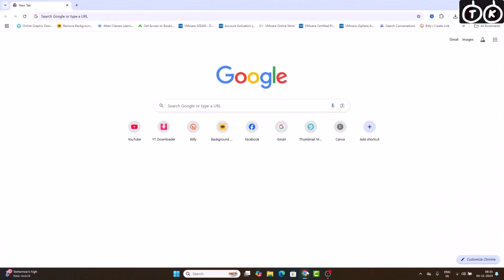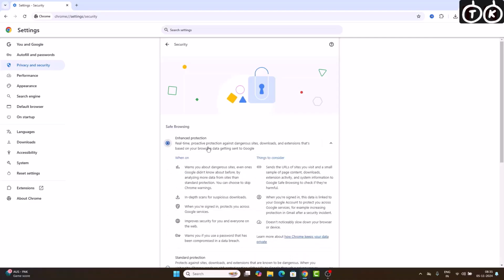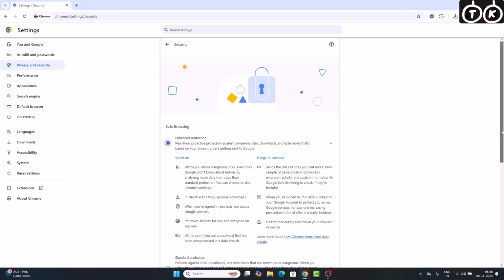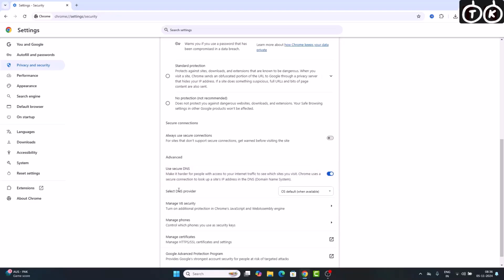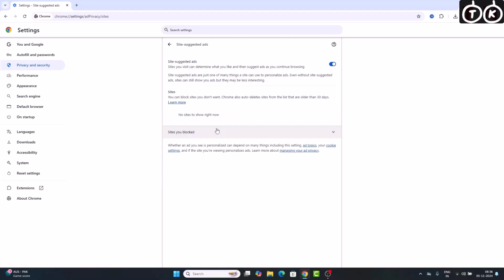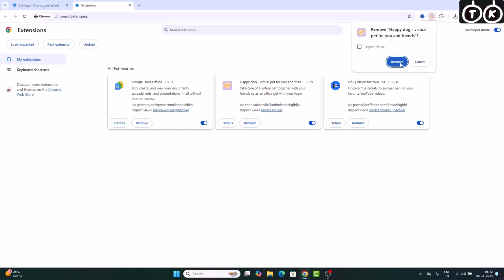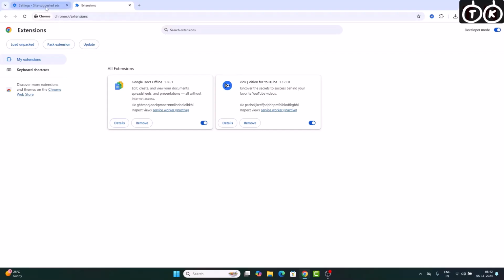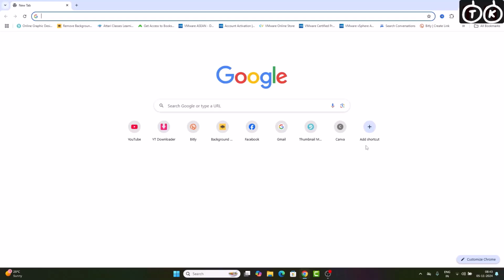Secure Google Chrome in Just 2 Minutes | Protect Your Privacy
Want to make Google Chrome more secure and protect your personal information? In this video, I'll show you how to improve Google Chrome security in just 2 minutes using the best built-in security and privacy settings.

These simple Chrome settings can help protect your passwords, browsing data, and personal information from phishing attacks, malicious websites, and online threats.

📌 In this video you'll learn:
✔️ How to make Google Chrome more secure
✔️ Best Chrome security settings
✔️ Improve Chrome privacy
✔️ Protect Chrome from phishing and malware
✔️ Keep your browsing safer on Windows 11 & Windows 10